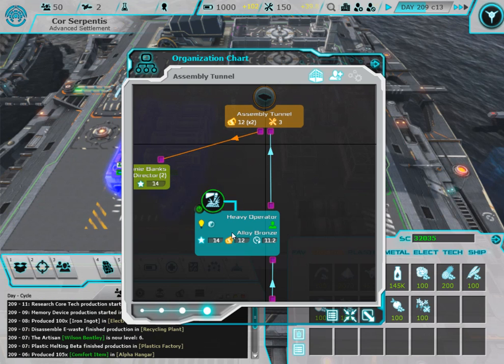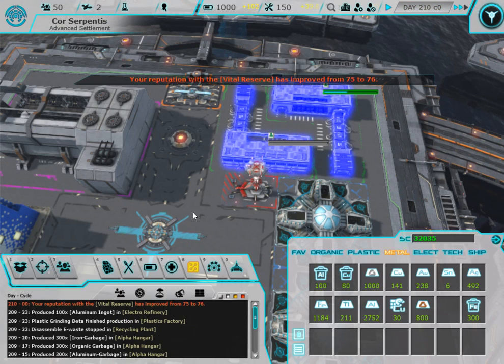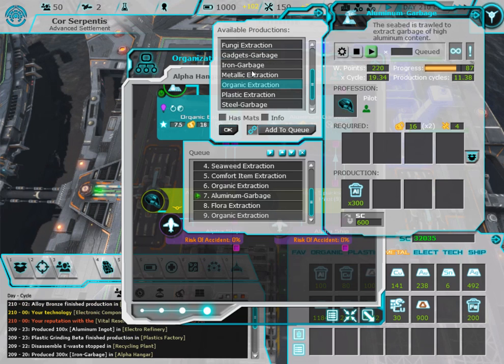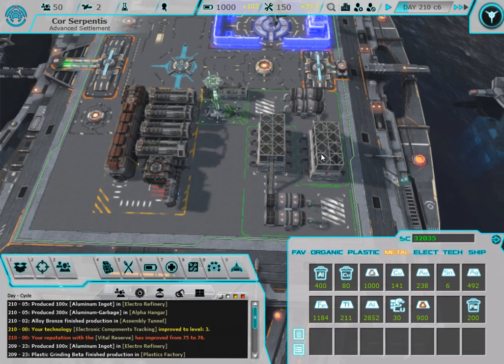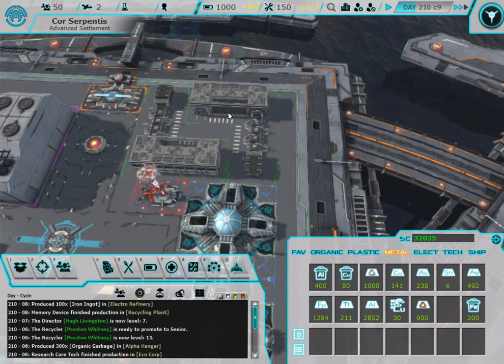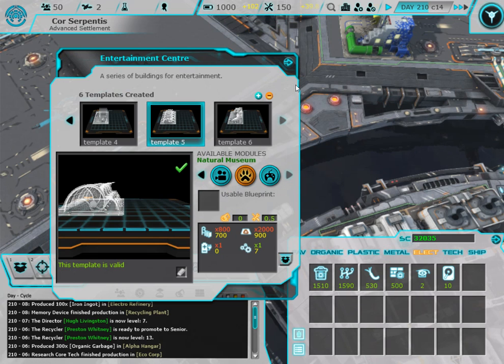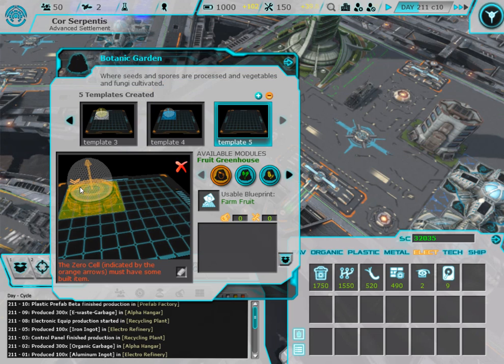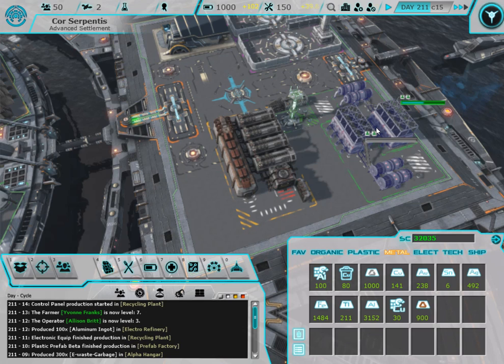Project AURA Ep. 44 "Working hard"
With the morale slowly dropping we need to act quickly so that we can have it under control. And we also need to start working on other projects as well.